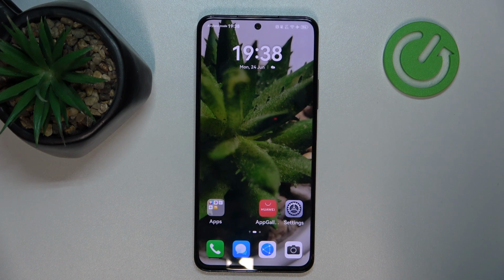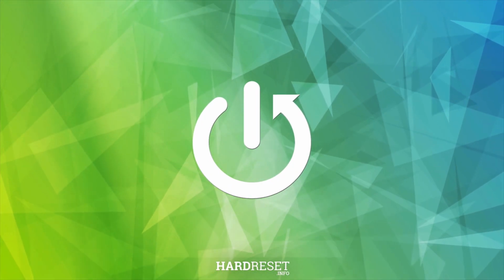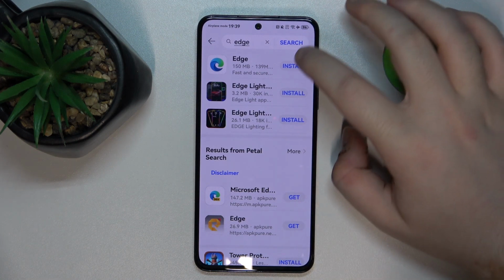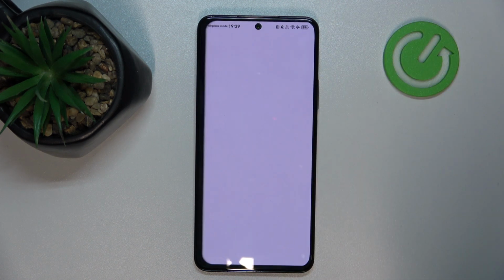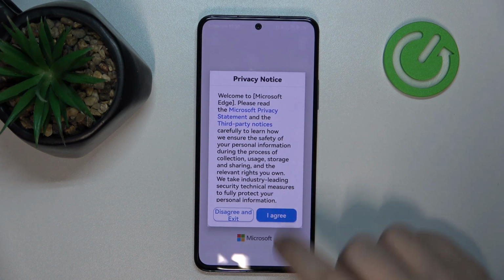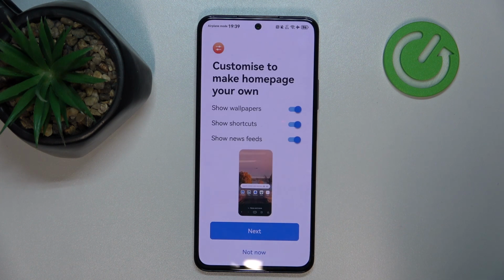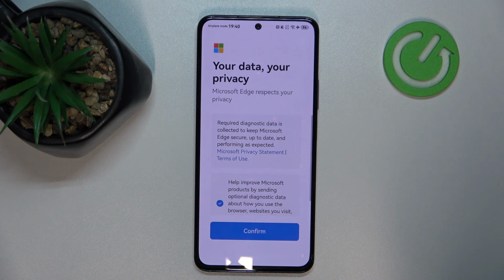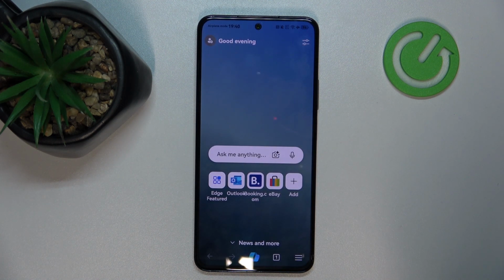How to Install Edge Browser on Huawei Nova 11 SE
Find out more:
Discover how to download and install the Microsoft Edge browser on your Huawei Nova 11 SE for a seamless browsing experience. This tutorial provides step-by-step instructions to help you find, download, and set up the Edge browser, ensuring you can enjoy its features and integration across devices.

How do I download and install the Edge browser on my Huawei Nova 11 SE?
Where can I find the Edge browser in the Huawei AppGallery or Google Play Store?
Can I set Microsoft Edge as my default browser on the Huawei Nova 11 SE?
What features differentiate Microsoft Edge from other browsers available on the Huawei Nova 11 SE?
How do I sync my bookmarks and settings across devices using Microsoft Edge on the Huawei Nova 11 SE?